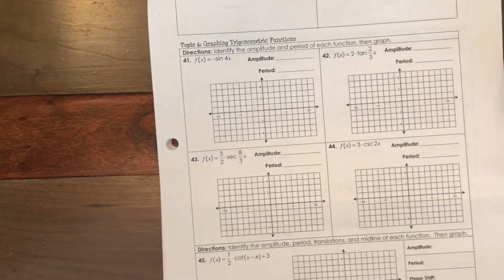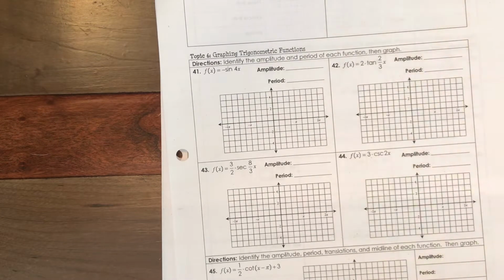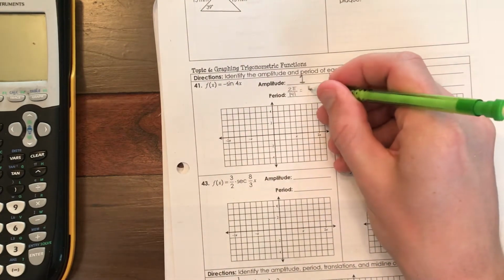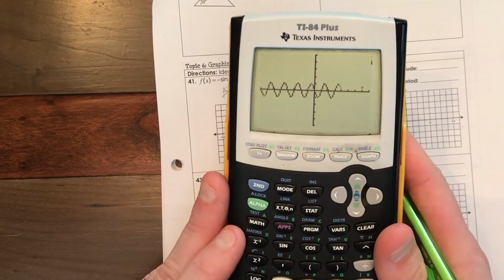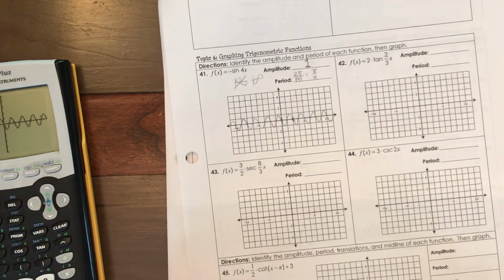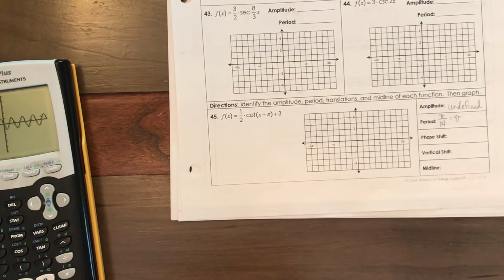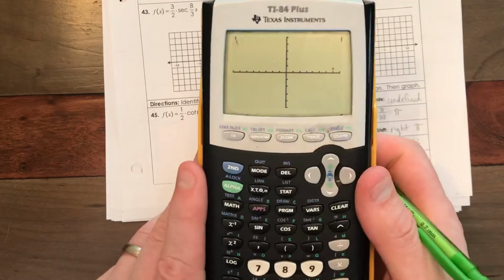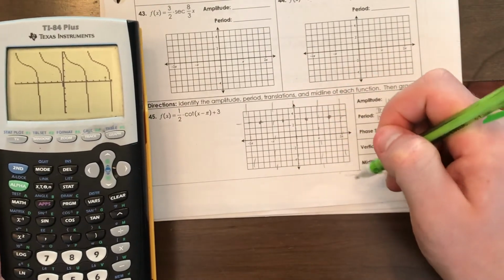3/25 Unit Review Part 1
Review on Graphing Trig Functions